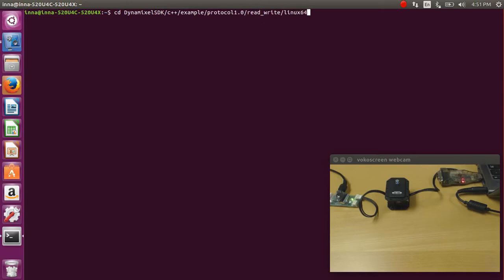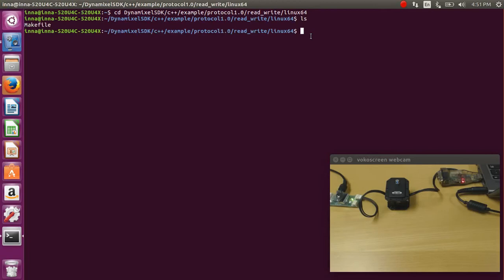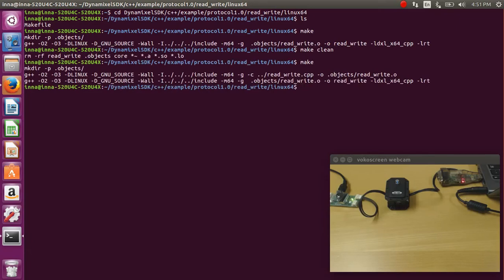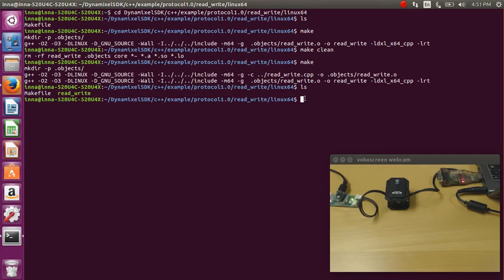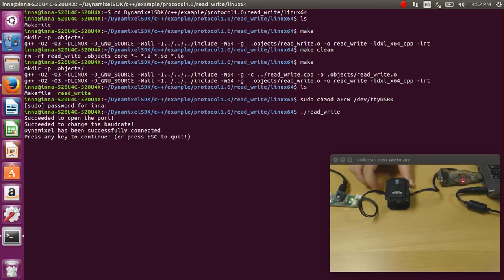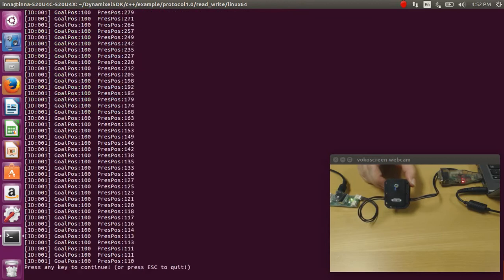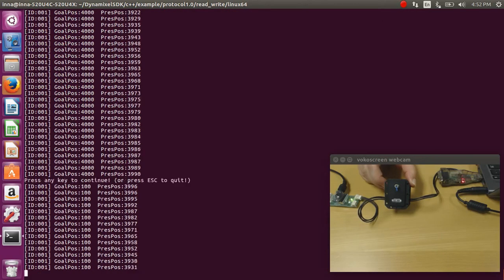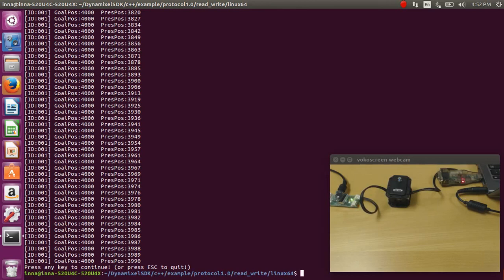DYNAMIXEL SDK Walkthrough C++: ReadWrite Example - Linux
This Is a guide on how to use the C++ examples inside of the DYNAMIXEL SDK while using Linux. The example shown in the Read Write code witch moves the actuator between two designated positions.